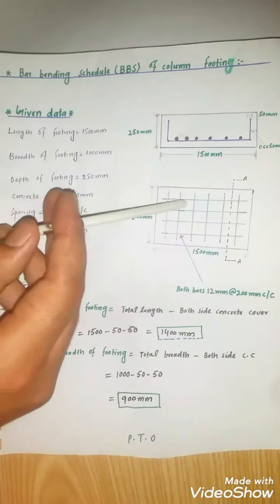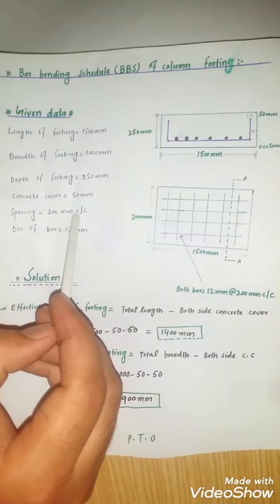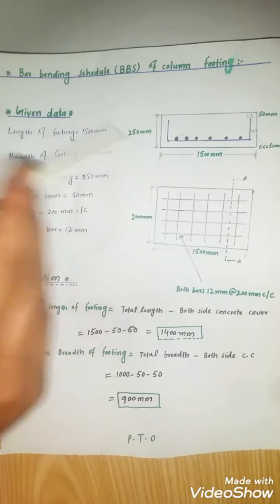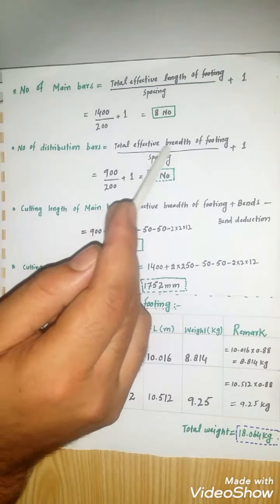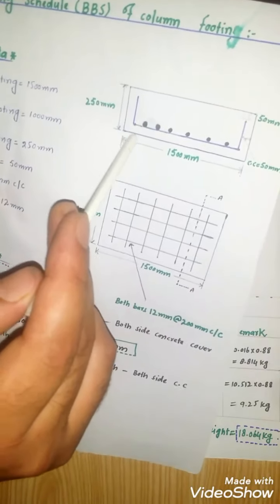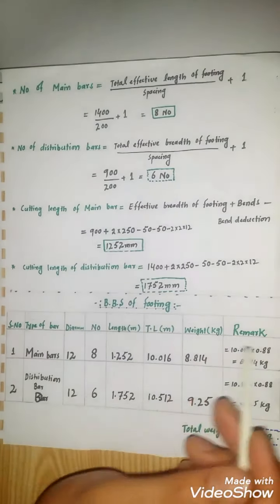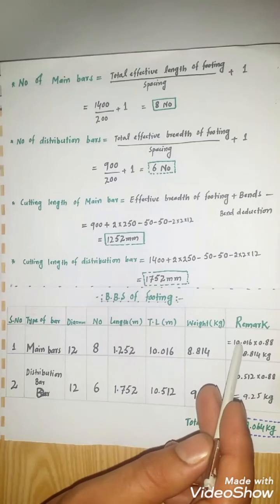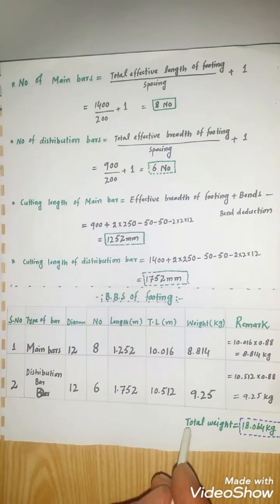Bar bending schedule (BBS) of column footing || Pak Civil technologist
In this video i discussed about bar bending schedule of column footing. How to make bar bending schedule of column footing.